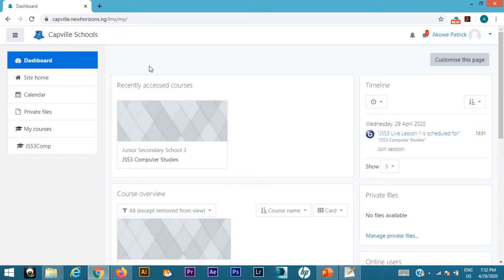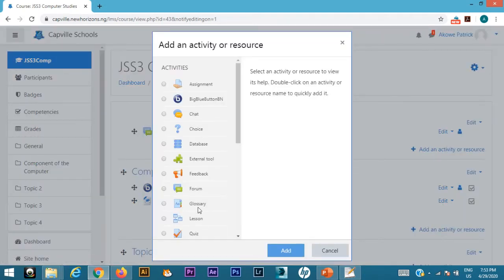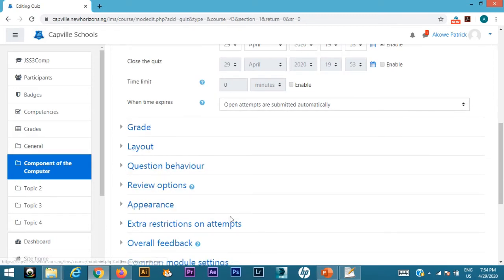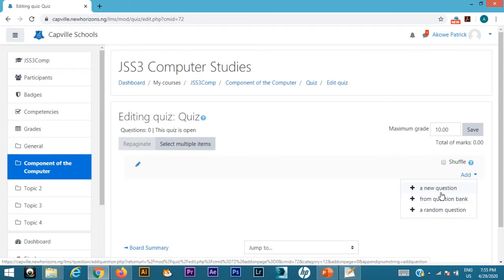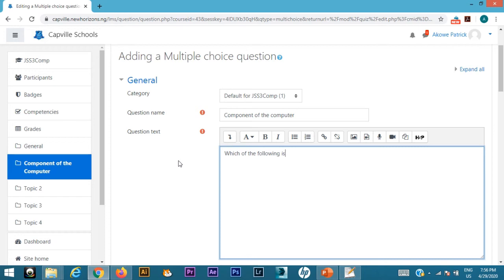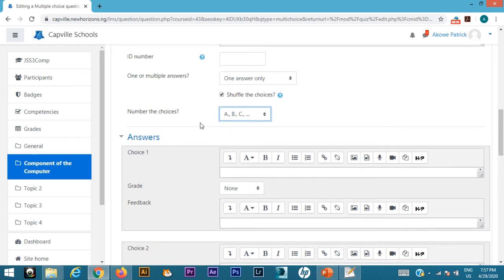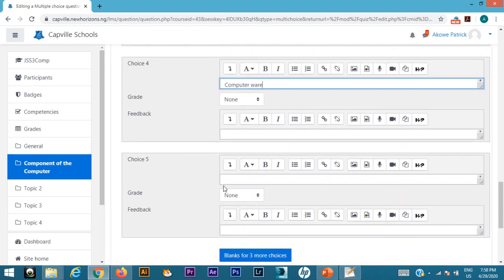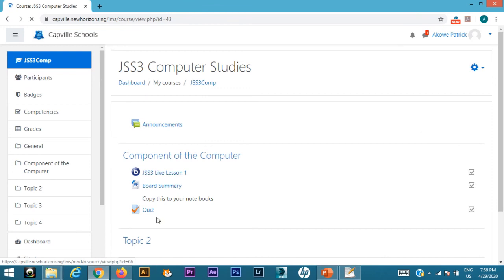How to set quiz question in moodle